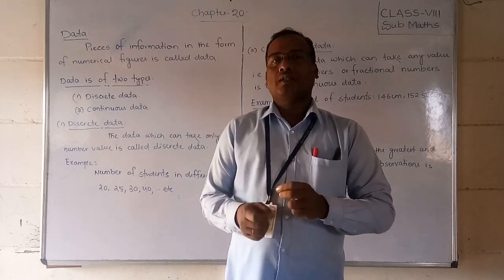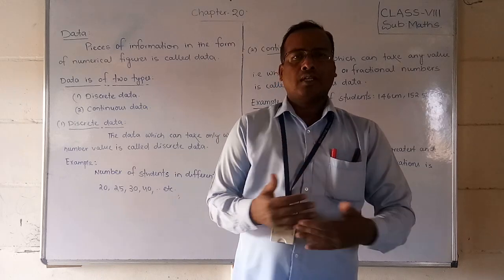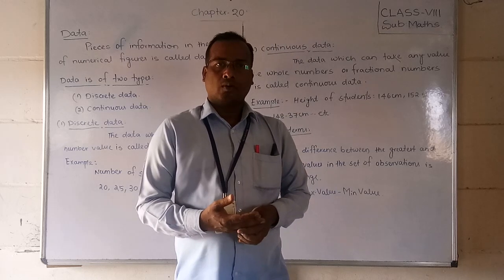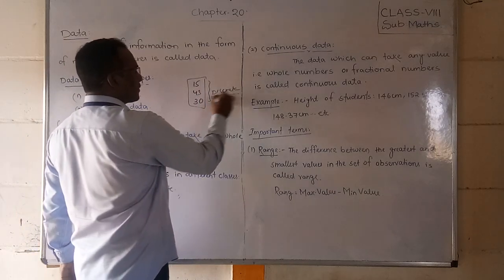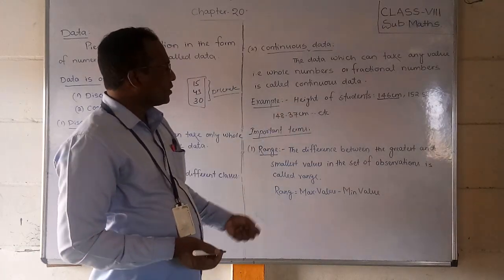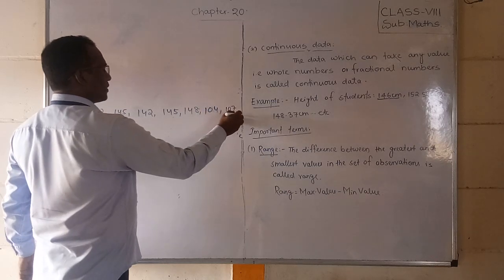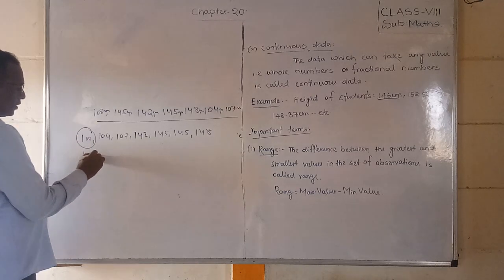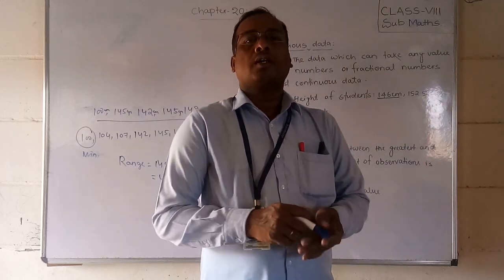L.B.S.School. Bariki sir8th maths chapter -20 v-1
Bariki Sir
Sub-Maths
Class-VII
chapter-20
video-1